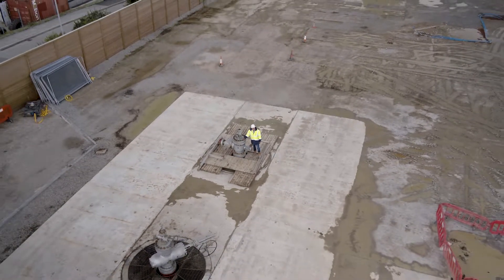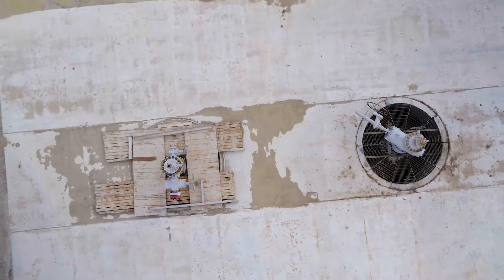Demobilisation of the rig at UDDGP & next stages of the project!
After the drilling of both UD-1 & UD-2 the rig at the UDDGP site was demobilised over a period of 2 weeks. Peter Ledingham, UDDGP Project Manager explains what has been achieved so far and some of the next stage plans for the wells.